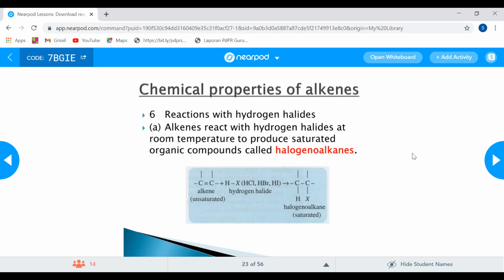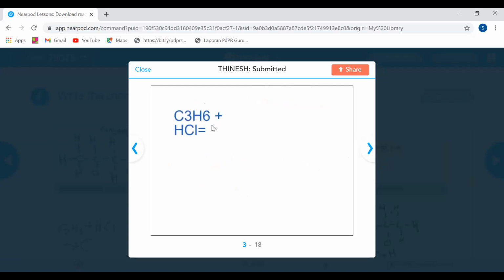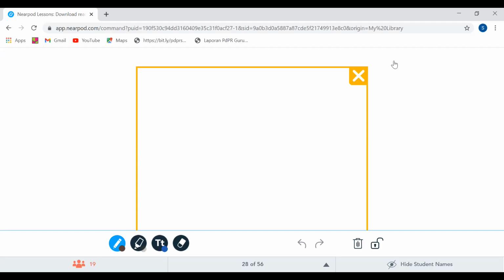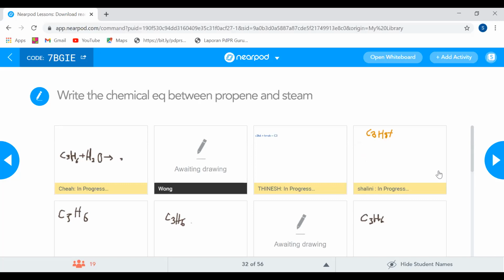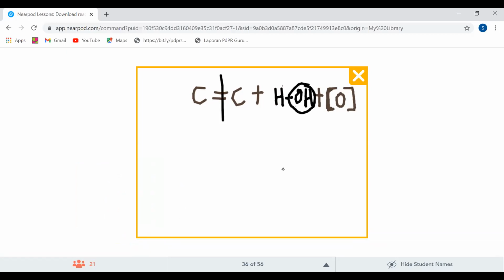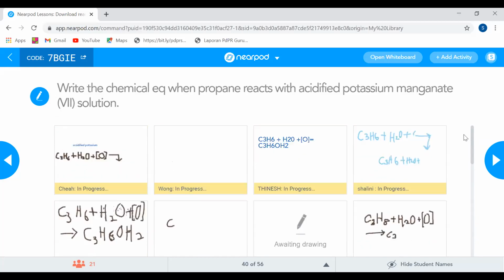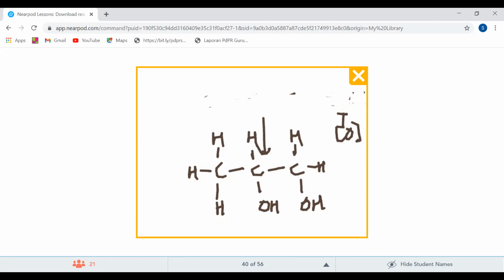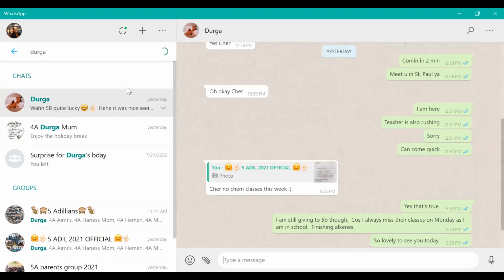5b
Nearpod alkenes